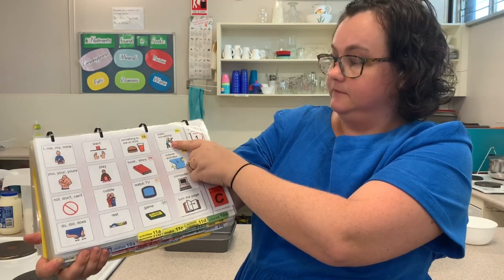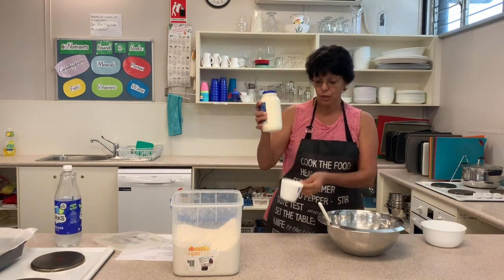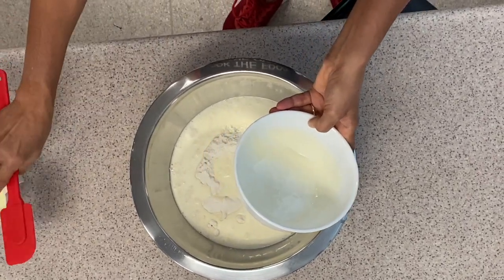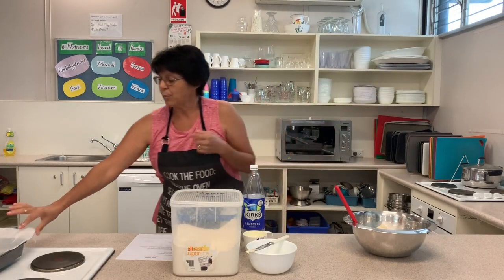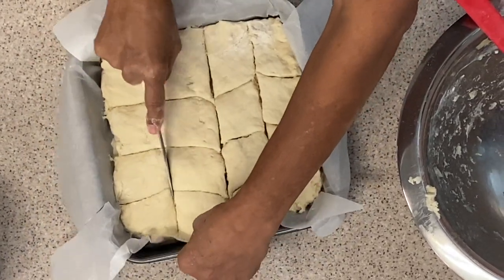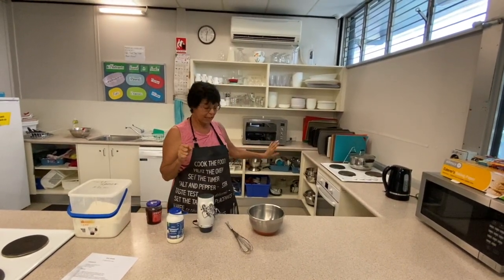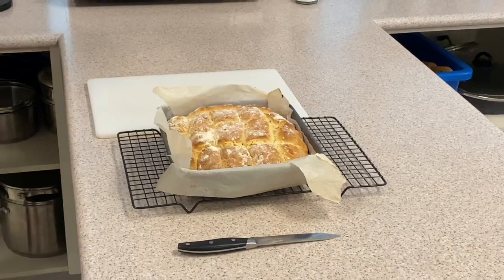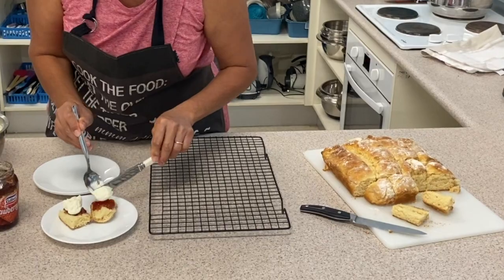Making Scones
Miss A. goes through making scones - only 3 ingredients - Whaattt, how easy is that! It takes awhile, but it's worth it in the end...